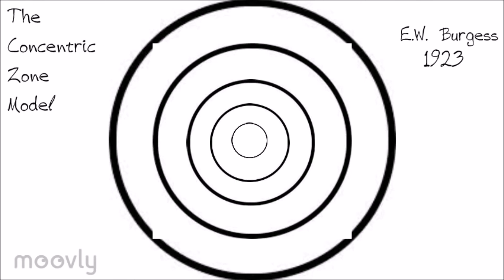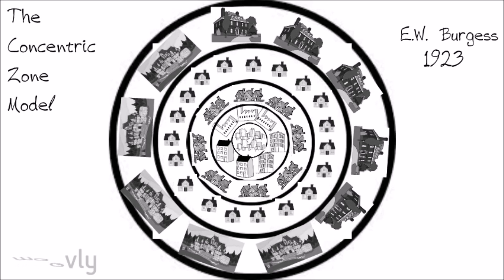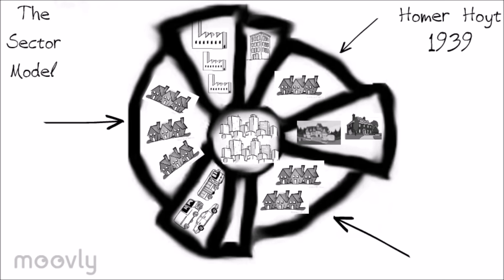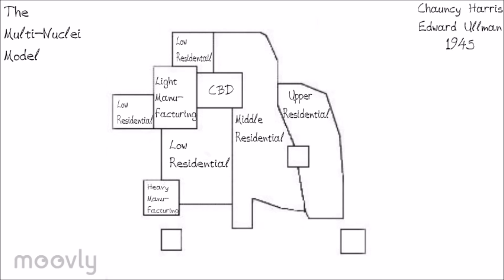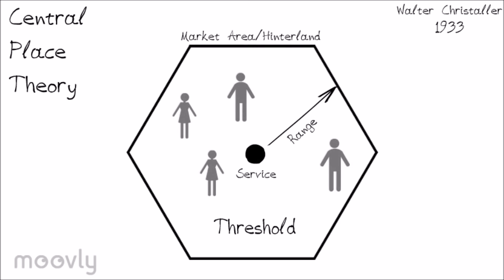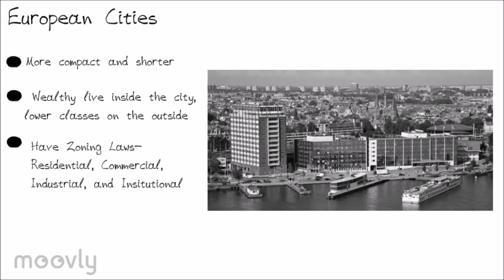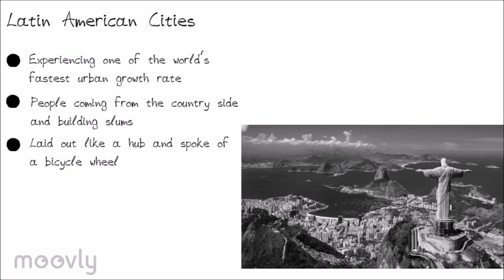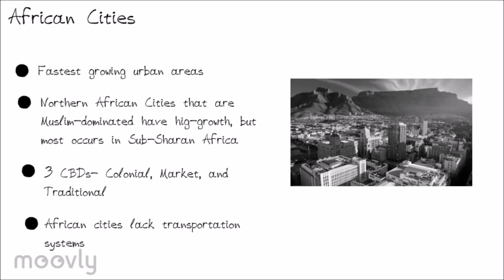Urban Planning Models: Concentric Zone Model | Sector Model | Multi - Nuclei Model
Describes theories of how towns came to be,how were they planned and what informs their planning design.